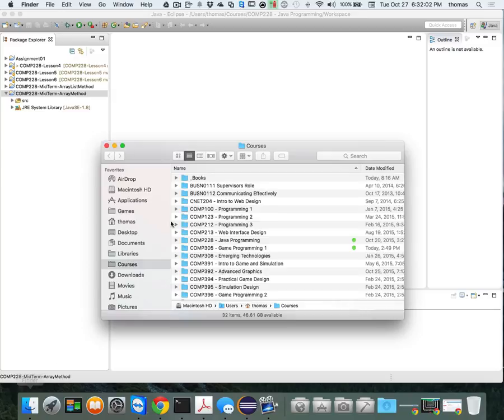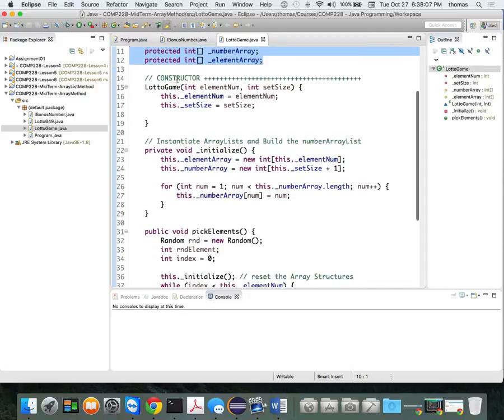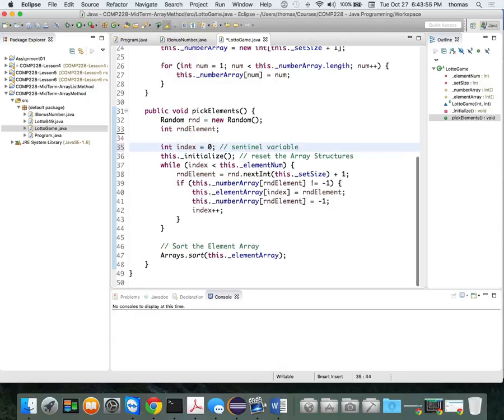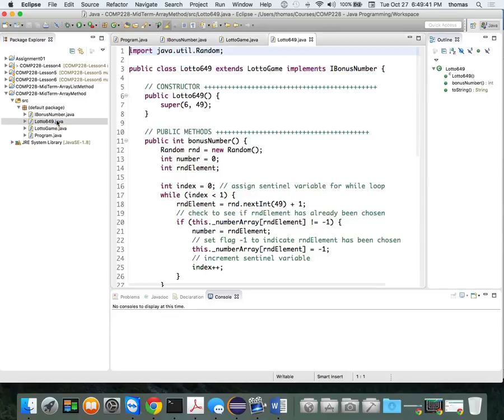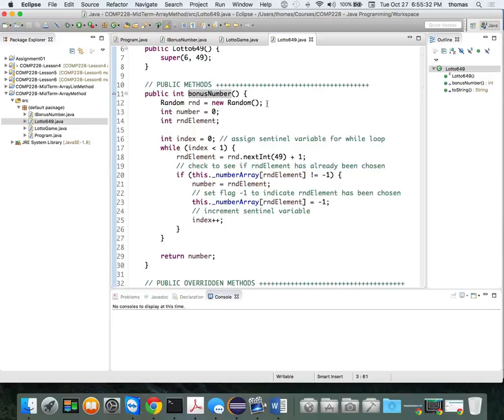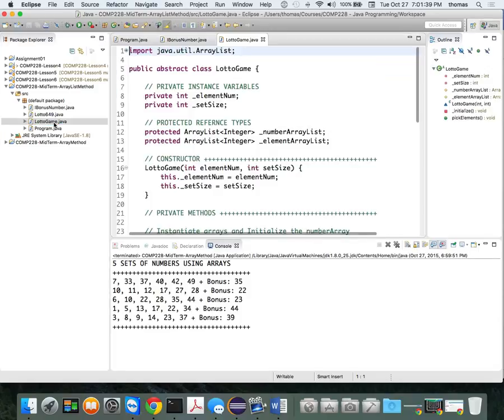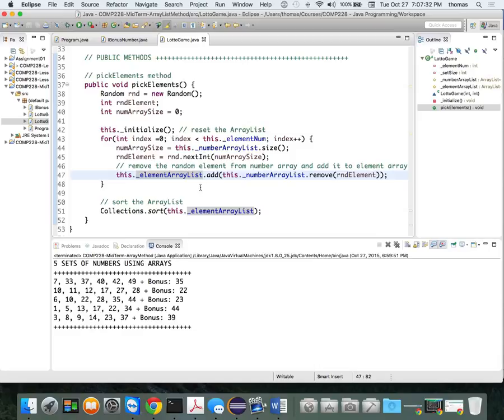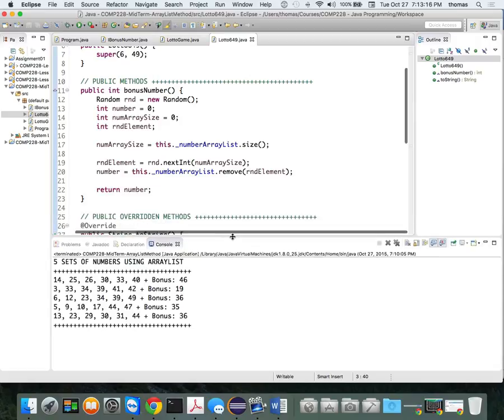COMP228 - Lesson 7 - Part 1 - Recording